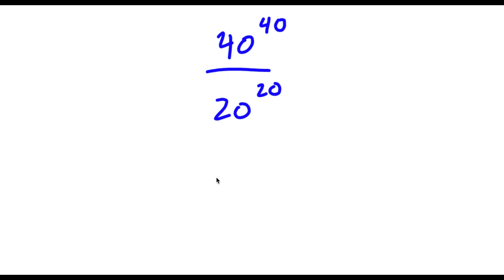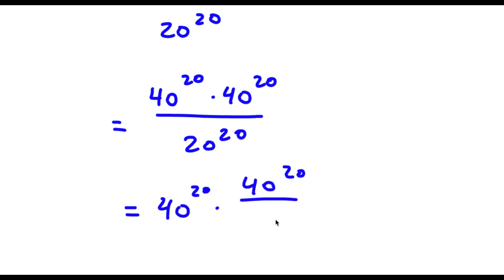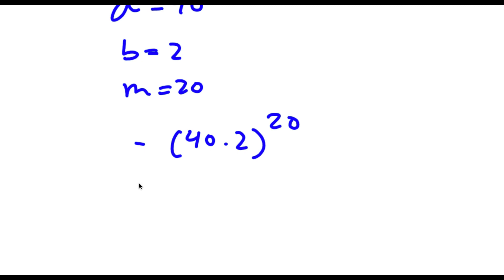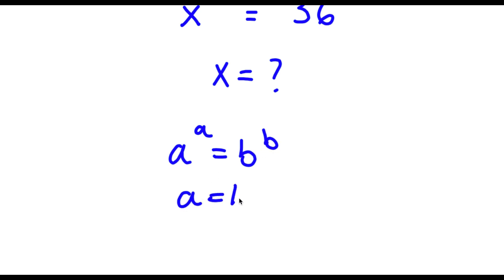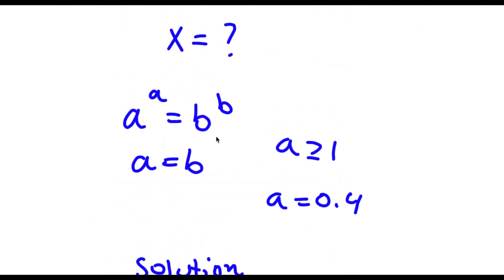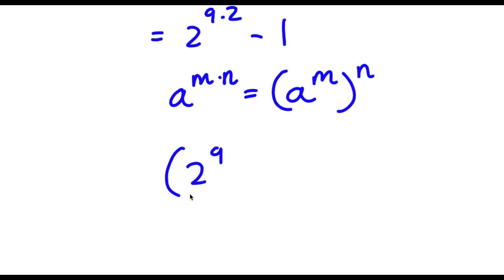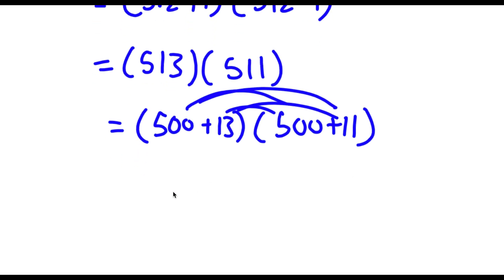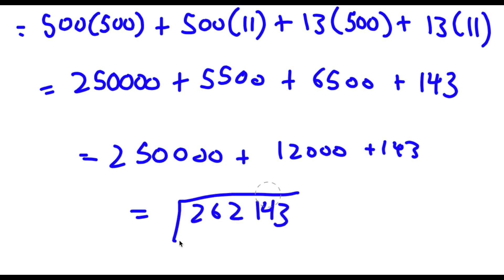A Simple Problem Thats Not So Simple | A Beautiful Exponential Equation